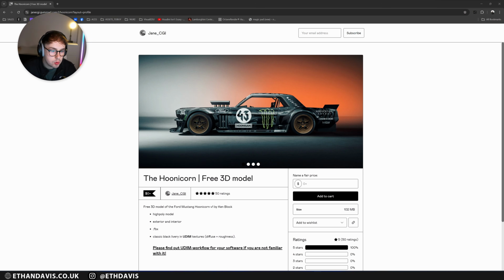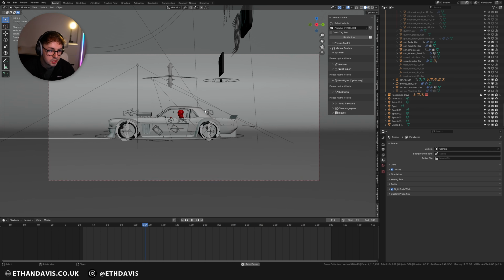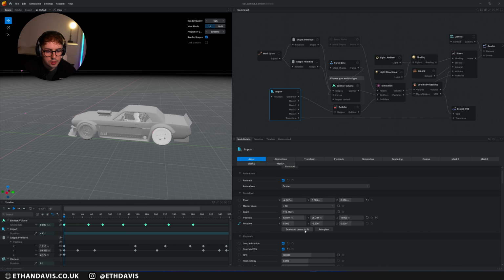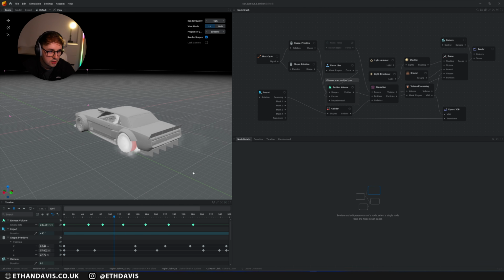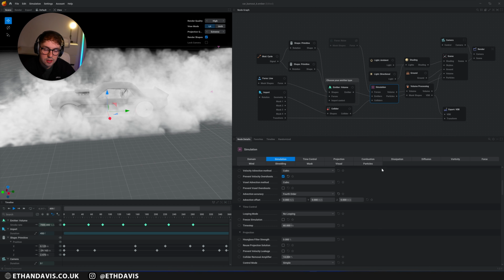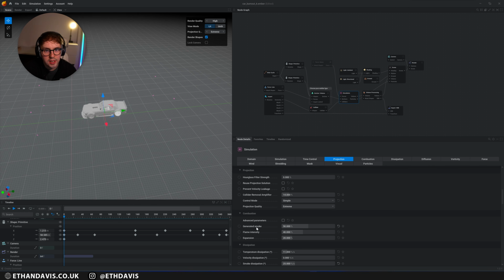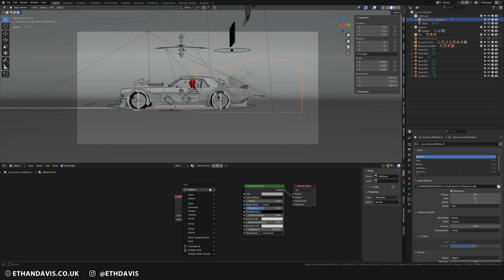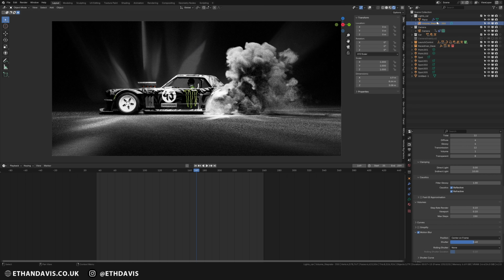How to create a BURNOUT in Blender | Blender Tutorial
Hey Everyone!

I've seen so many requests for burnouts and all thinks smoke related in the automotive community and thought I'd share how I'd go about making my smoke sim.